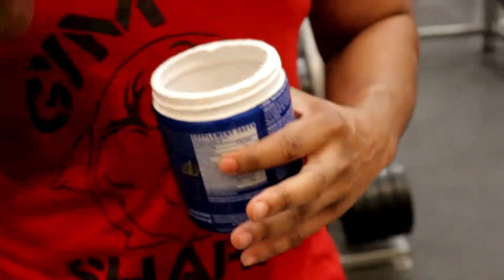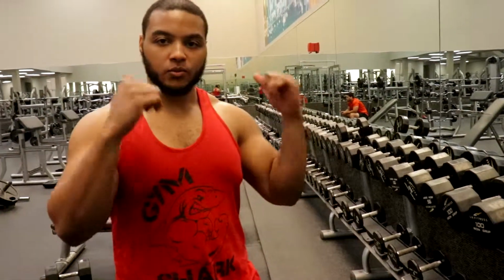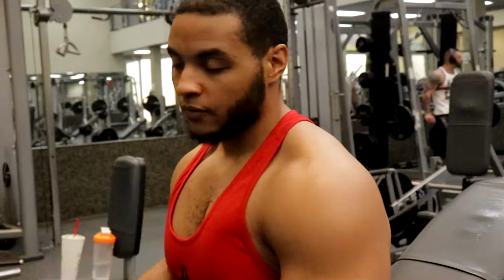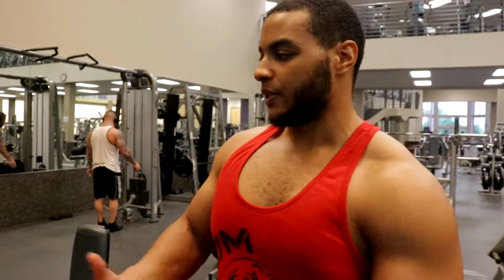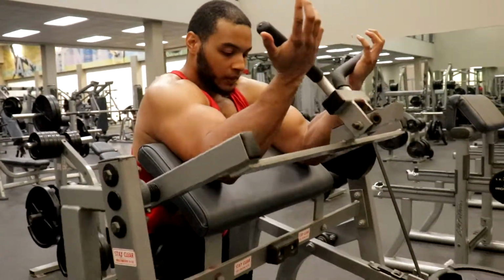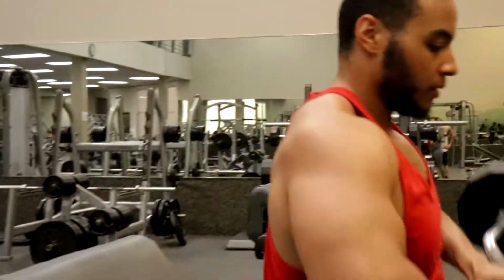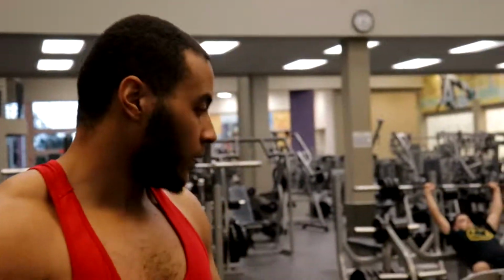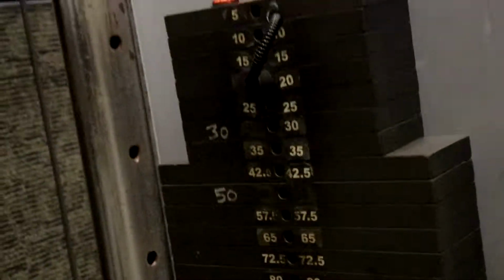30-45 Min "CRAZY" Intense Arm Workout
whats up guys been a couple weeks im back with weekly videos hopefully 2x a week i will post hit that sub button and show some love. follow me on Instagram @khalid.rajah